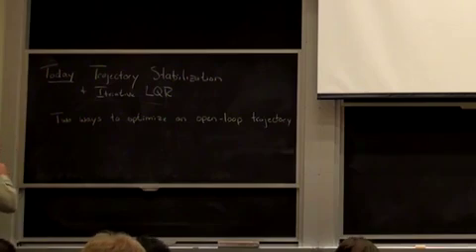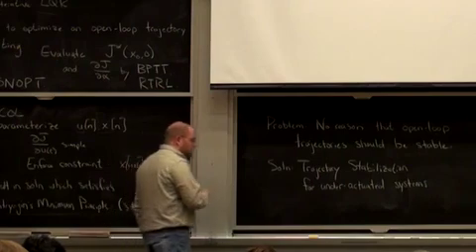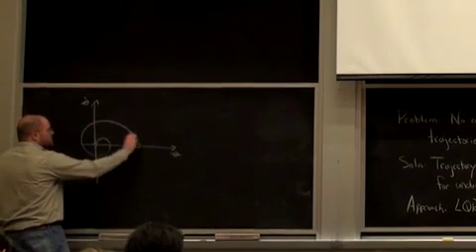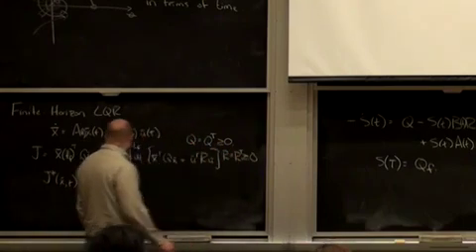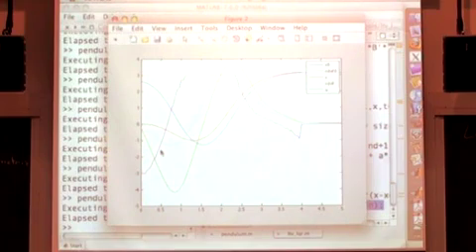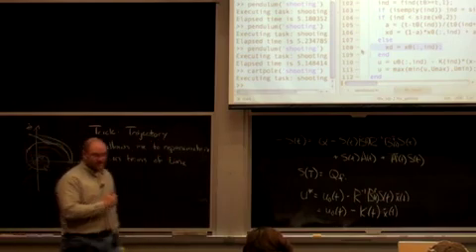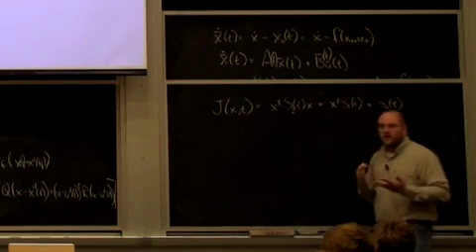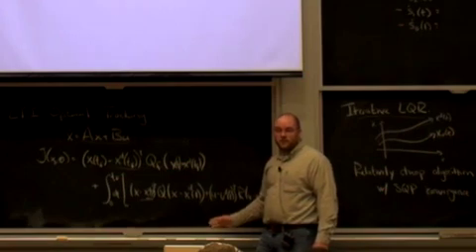Underactuated Robotics - MIT - 10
Lecture 10: Trajectory Stabilization and Iterative Linear Quadratic Regulator

Topics covered: Trajectory stabilization and iterative linear quadratic regulator (iLQR)